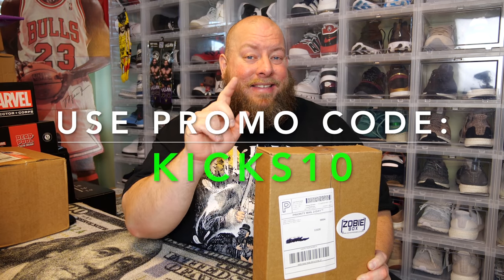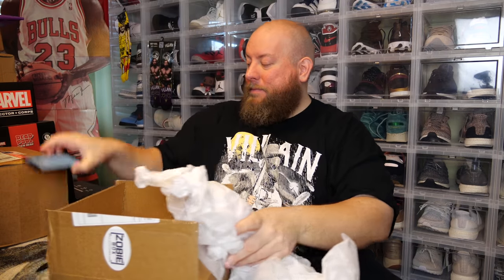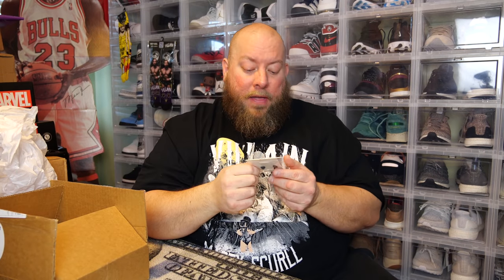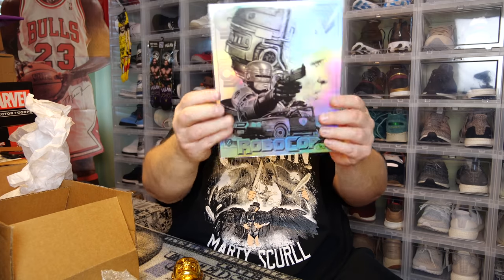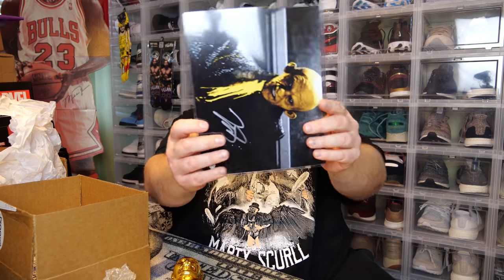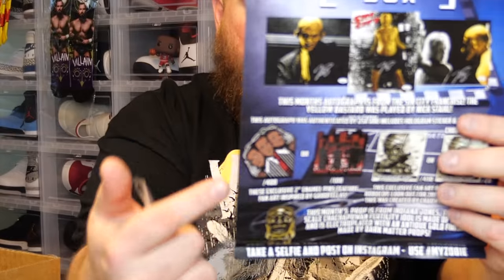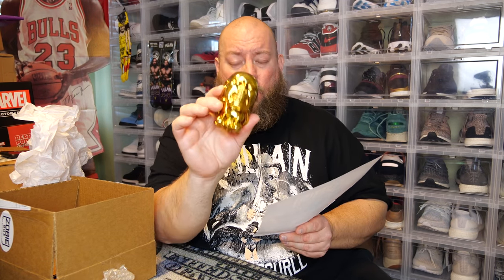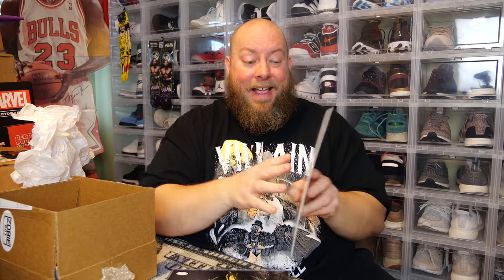Opening the February 2020 Zobie Pop Culture Mystery Box + Ultimate Guy Box - Exclusive Autograph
Clint Miller
484 E. Carmel Dr. #127